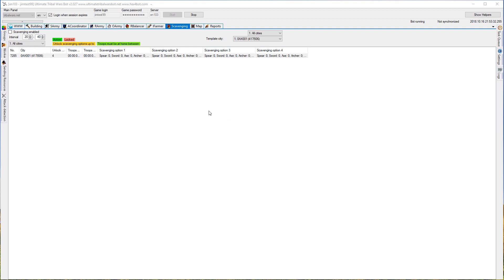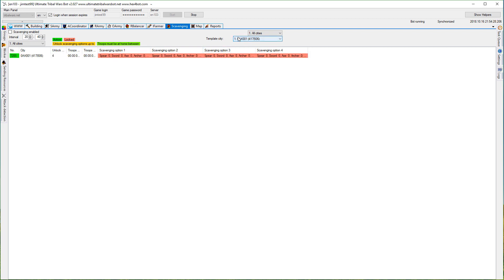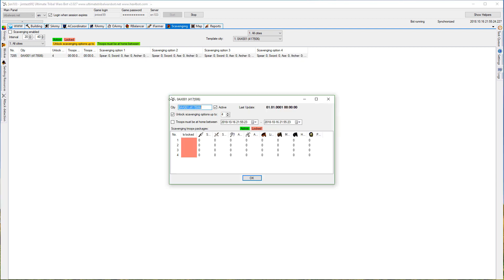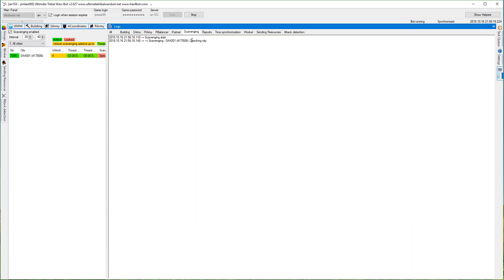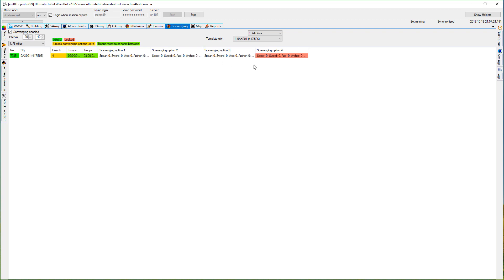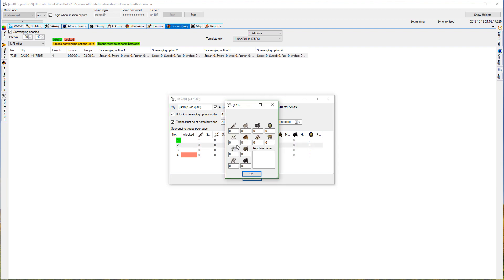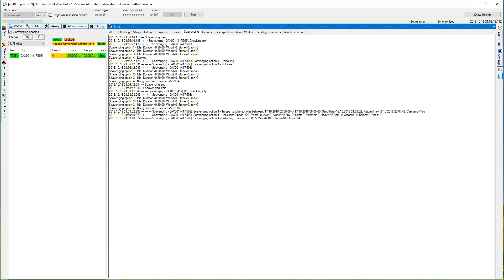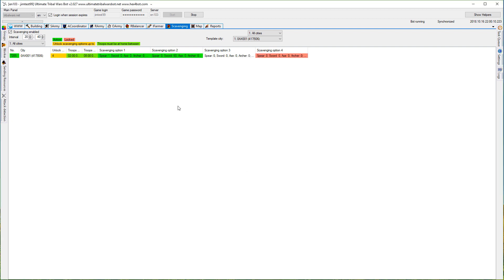Ultimate Tribal Wars Bot - Scavenging - Watch in HD 1080p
In this tutorial I show how to use scavenging functionality in Ultimate Tribal Wars Bot.